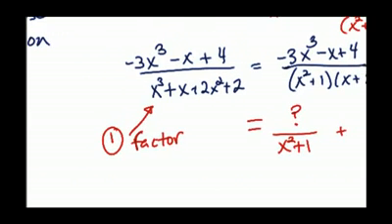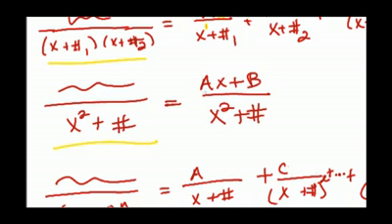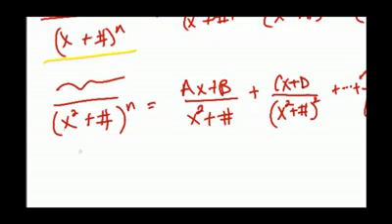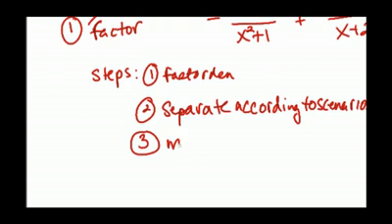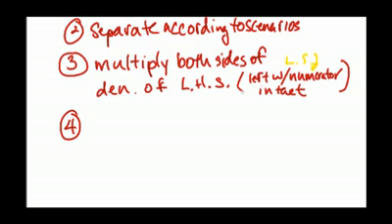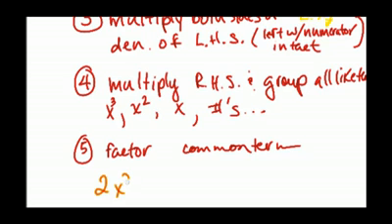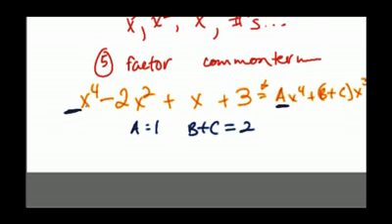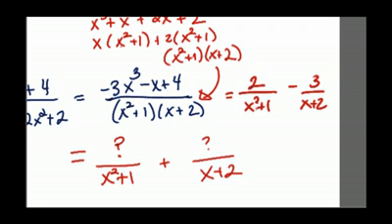[Math][Calculus II]-Partial Fraction Integration-Concept Video 2